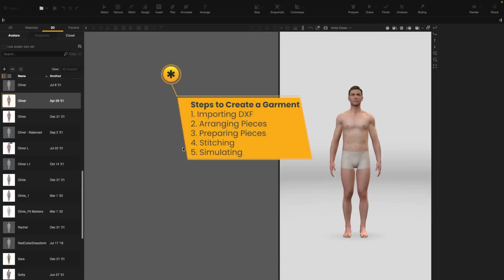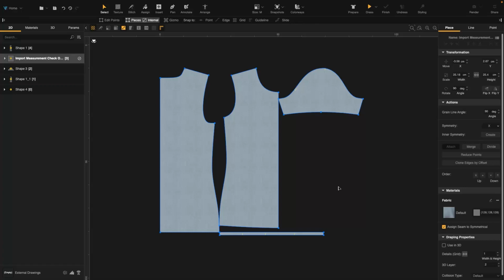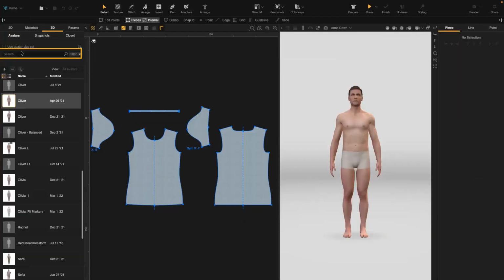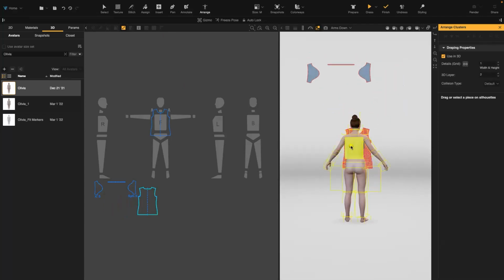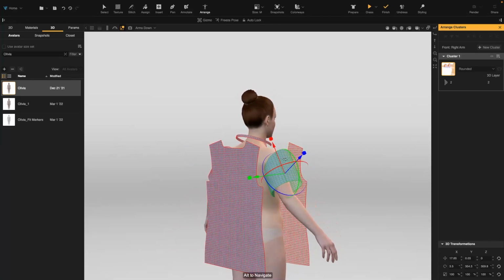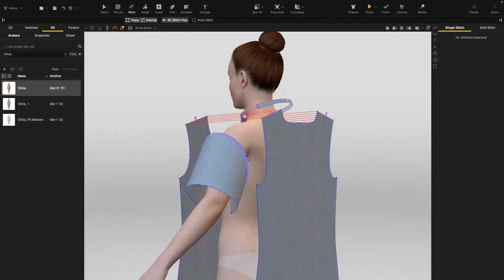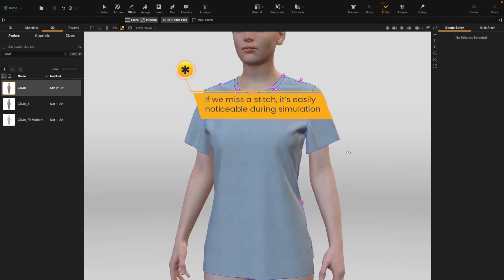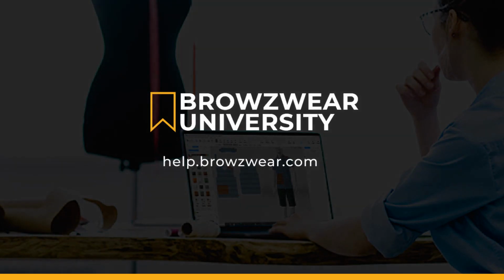VS 101 Garment Creation 10 Creating a T Shirt